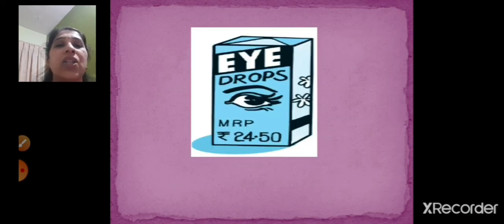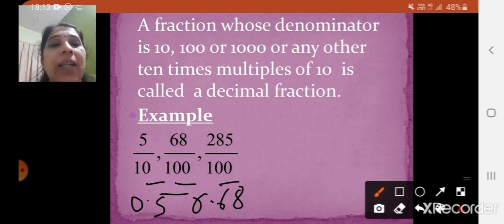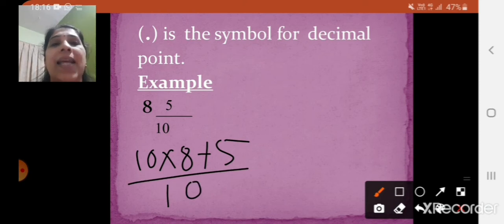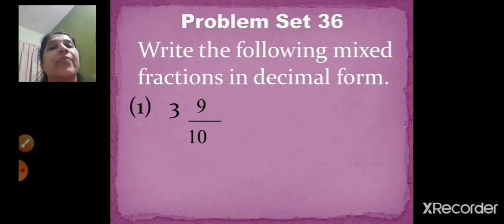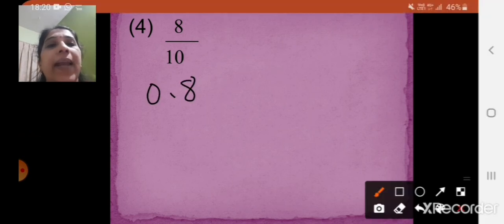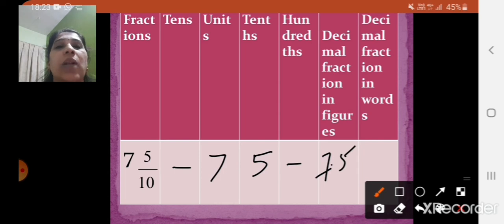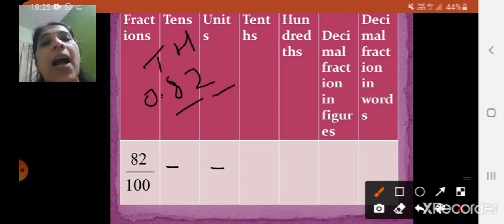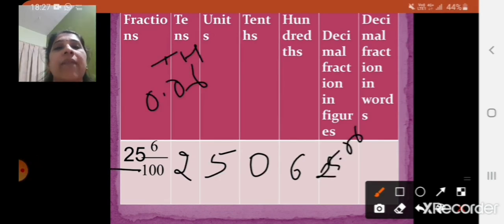Class_5_Maths_Chapter_N0_9_Decimal_Fractions_Part_1